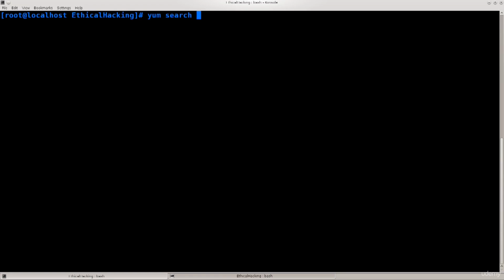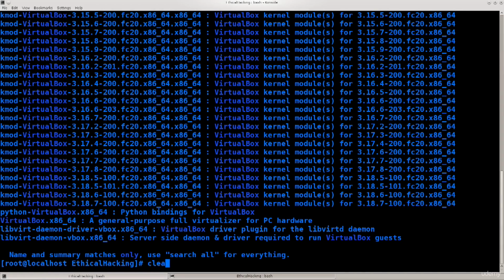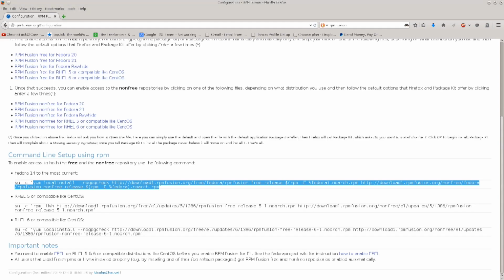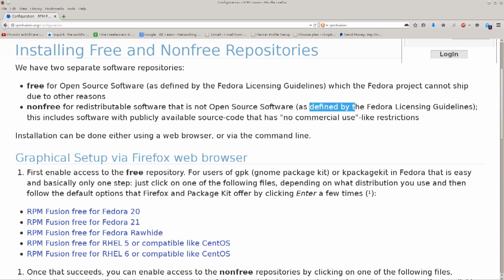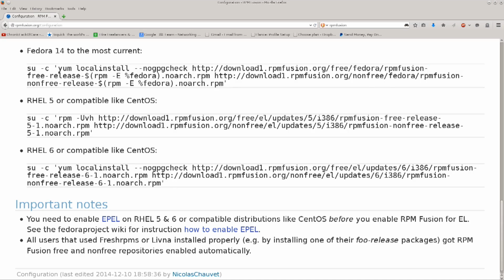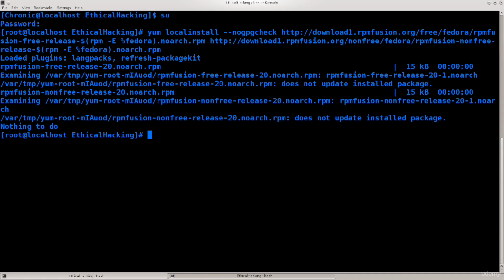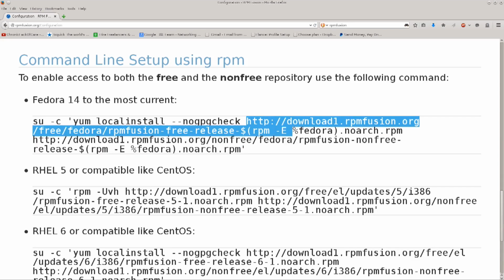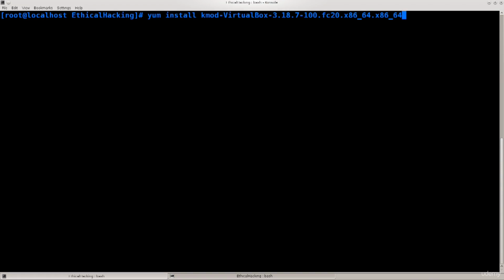2.3. Installing VirtualBox using the default package manager from repositories..mp4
2.3. Installing VirtualBox using the default package manager from repositories..mp4